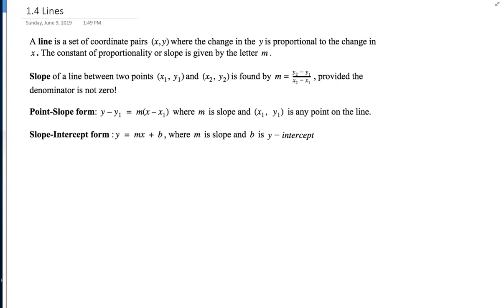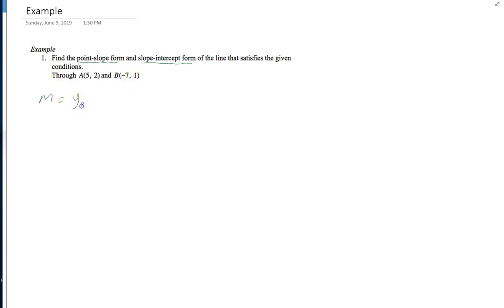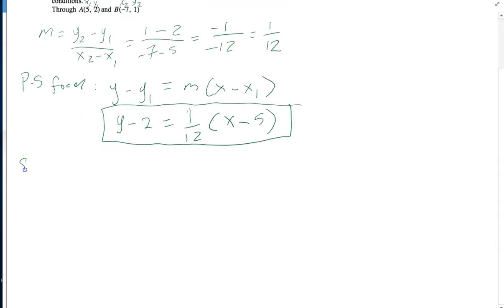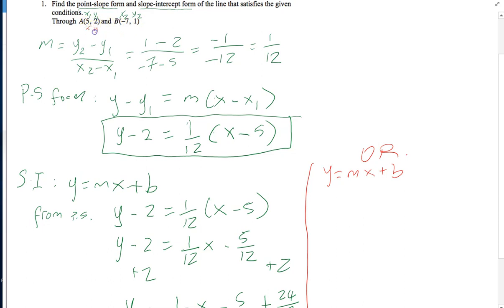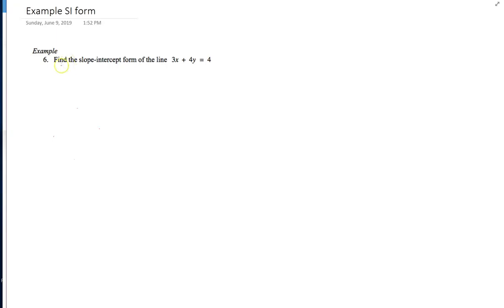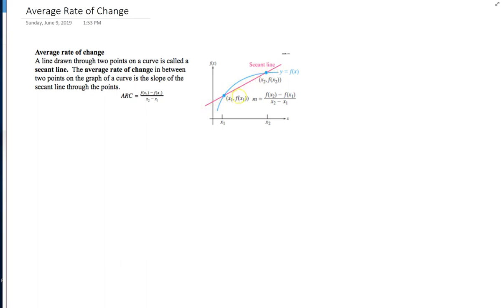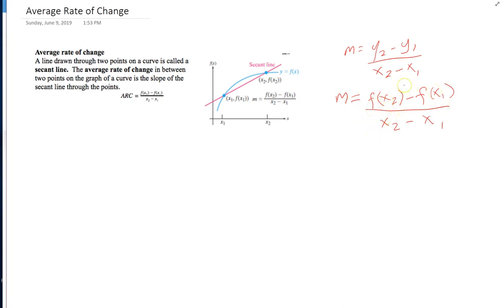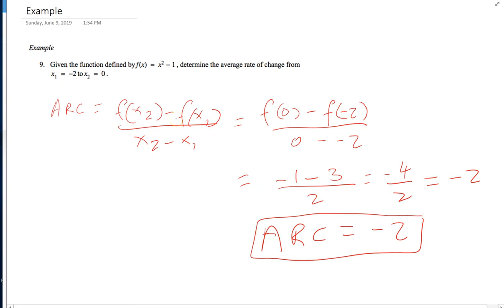Slope Intercept 1.4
This video details slope of lines and equation of lines in point-slope form and slope-intercept form.
The Inequalities are also discussed.